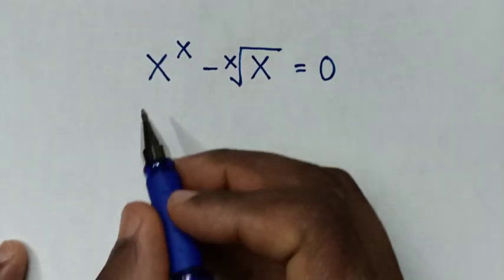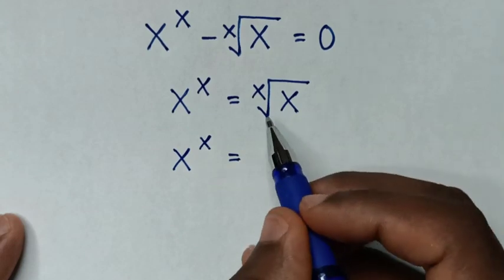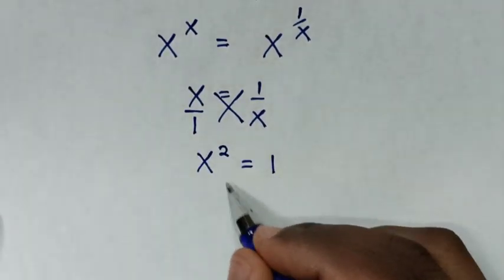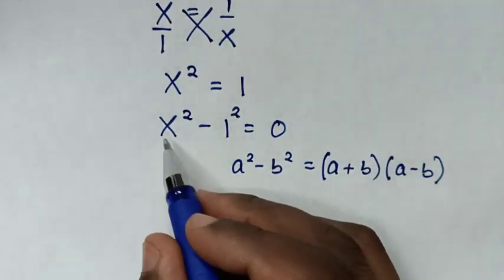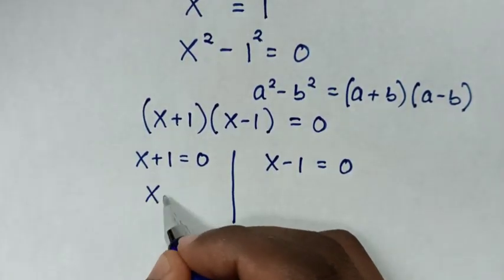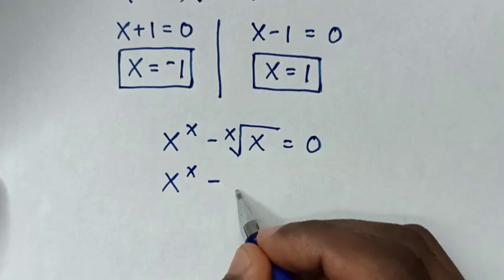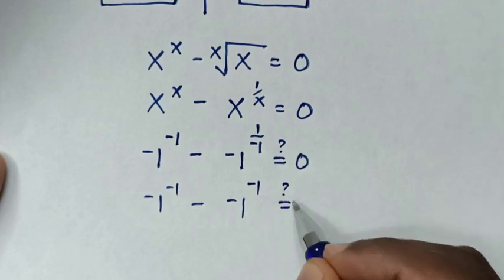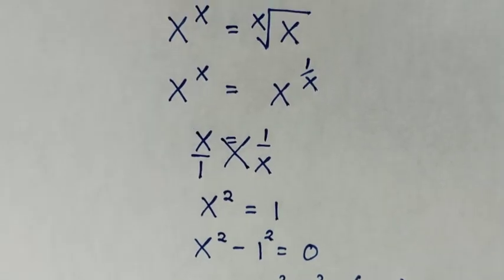What are the value of X in this equation